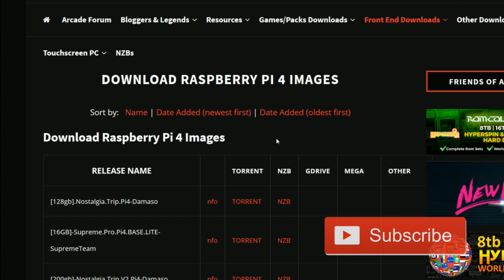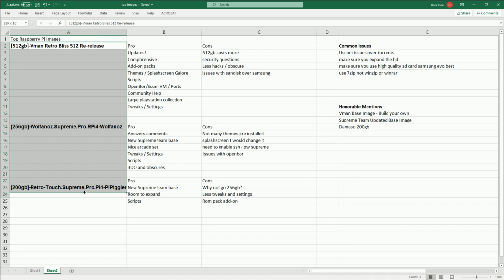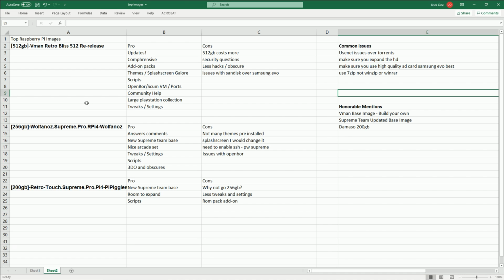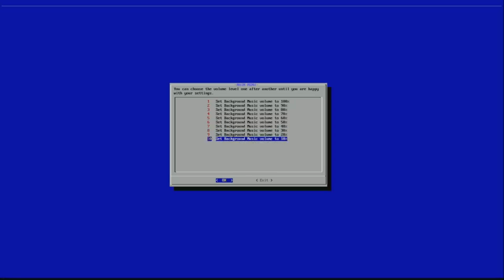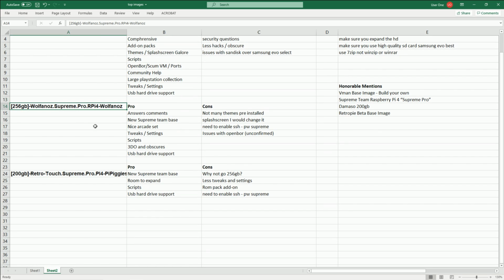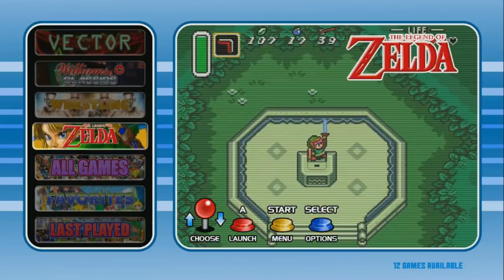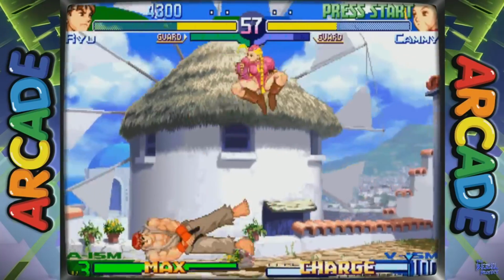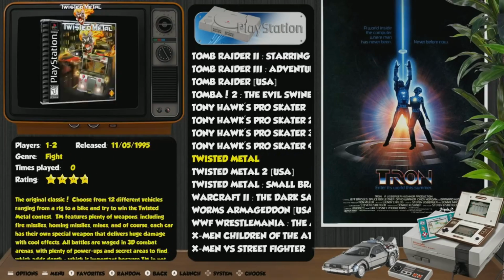Top 3 Best Raspberry Pi 4 Image Builds - 9,999+ Games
What are my top 3 go-to retropie raspberry pi 4 images? Well I break it down in this video.

Pi 4 Kit

Images in this video:
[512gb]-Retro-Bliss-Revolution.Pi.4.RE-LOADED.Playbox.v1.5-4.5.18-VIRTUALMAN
[256gb]-Wolfanoz.Supreme.Pro.RPi4-Wolfanoz
[200gb]-Retro-Touch.Supreme.Pro.PI4-PiPiggies
[200gb]-Nostalgia.Trip.V2.Pi4-Damaso
[32GB]-Supreme.Pro.Pi4.BASE-SupremeTeam
[64gb]-Retro-Bliss-Revolution.NO.ROMS.Pi.4.Playbox.v1.4.5.13-VIRTUALMAN

Raspberry Pie 5 KIT
Raspberry Pie 4 KIT
Raspberry Pie 3 KIT
512gb micro sd
400gb micro sd
256gb micro sd
128gb micro sd

8BitDo Flagship
Do Everything Wireless Controller

Good light
Nice SLR Camera